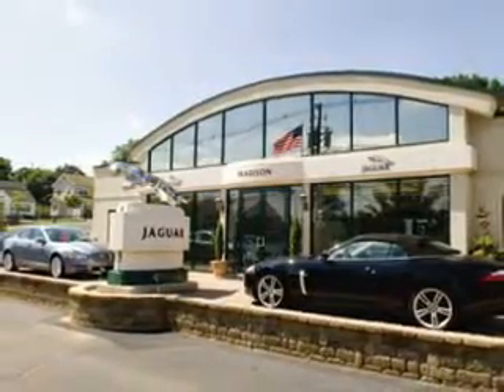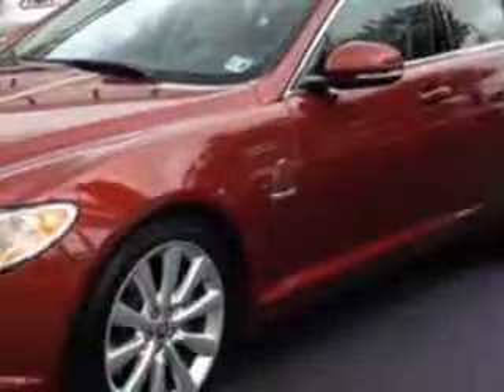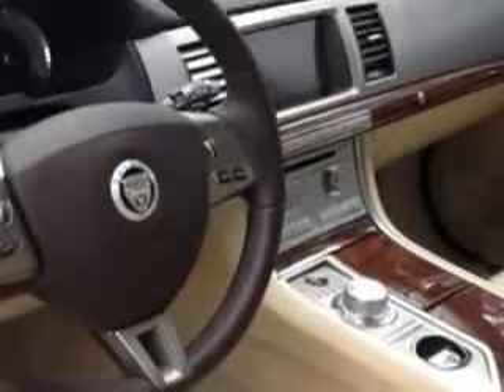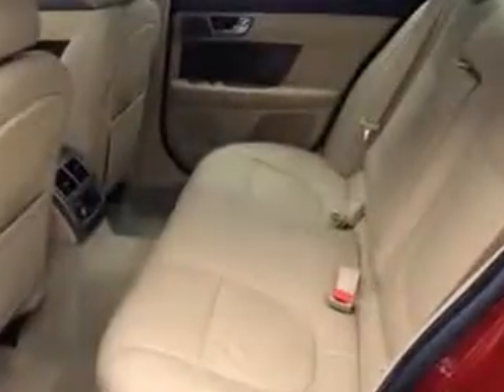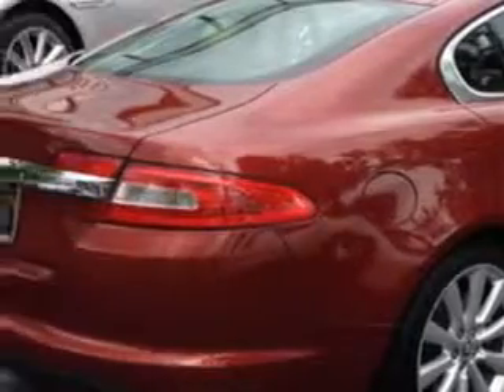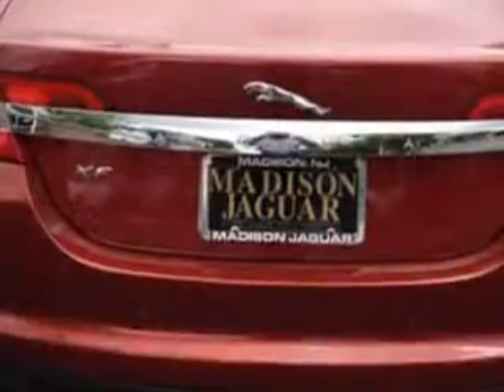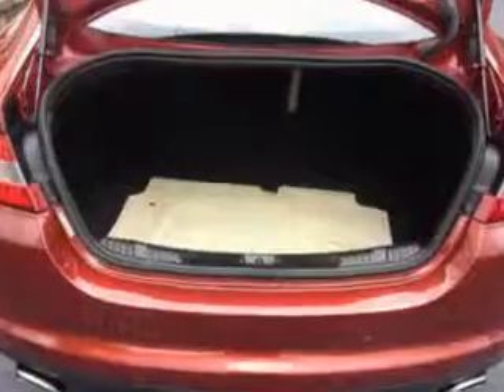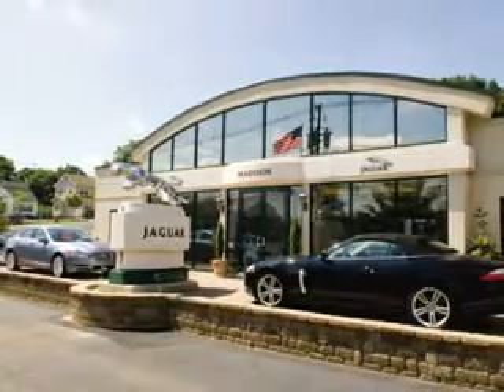2011 Jaguar XF Madison Jaguar Madison, NJ 07940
Jaguar XF Ready for the very best? Let Madison Jaguar show you what luxury really means. Check out this Claret Metallic Jaguar Xf Premium 4dr Sedan, equipped with an 8 Cylinder engine and an automatic transmission.
MILES: 21,165
VIN:SAJWA0GB5BLR97398

Madison Jaguar
275 Main Street
Madison, New Jersey 07940